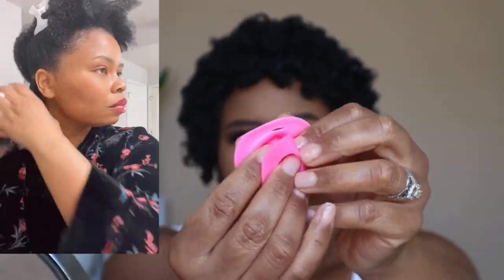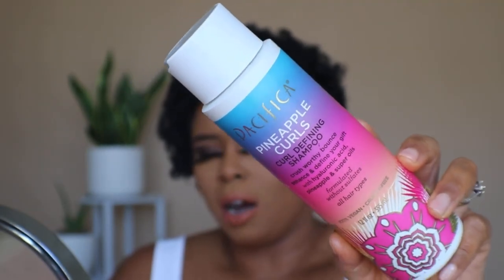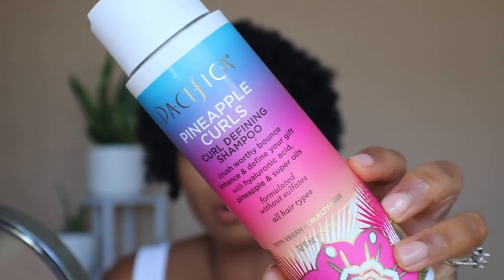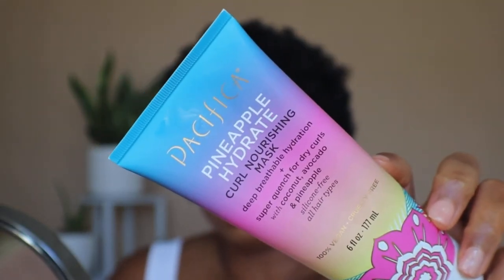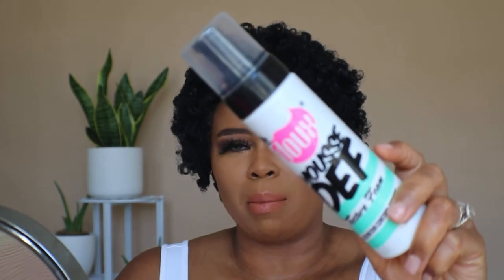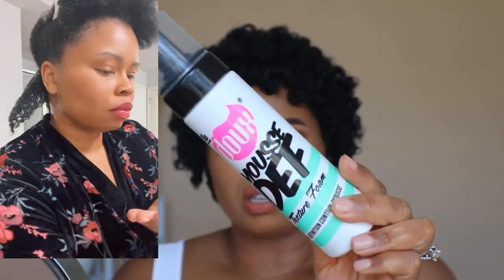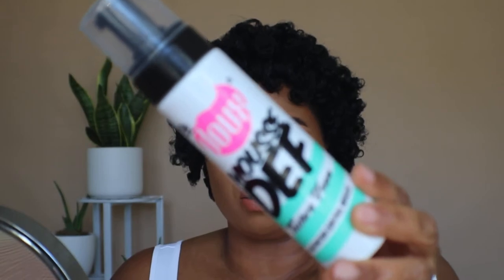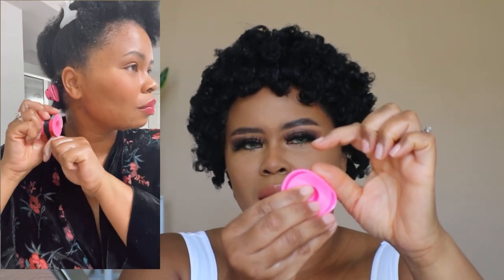HOW TO HEATLESS ROLLER SET| MAGIC ROLLERS| Medium hair|4B 4A HAIR|YES OR NO?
Should we give these rollers another try?  I would love to know what you think of them, and have you tried them?

Name:  Shahntay Simpson
Age:  42
Kids yes, married yes
5’2
Air Force Military Veteran

Hair Products

Sweat on Me Tape Machines
Sweet Talk- Tyra Chantey
Dreaming Wide Awake- King sis feat Jobii
Aloe vera-Sarah the Illstrumentalist
Between Love and Hate:  Iso Indies